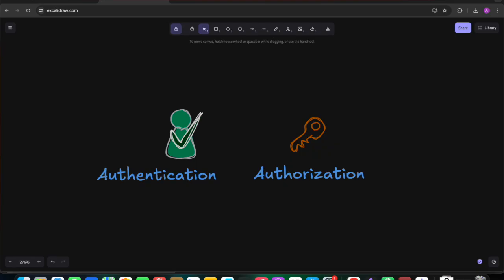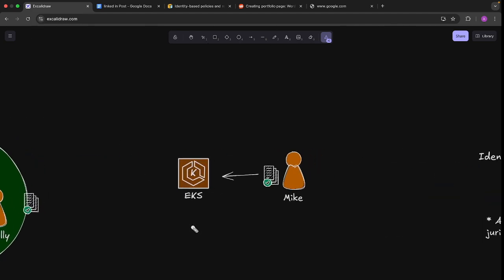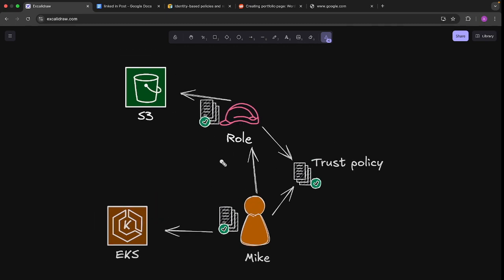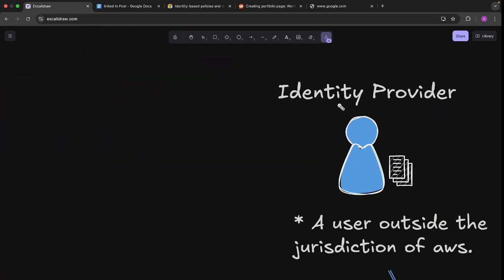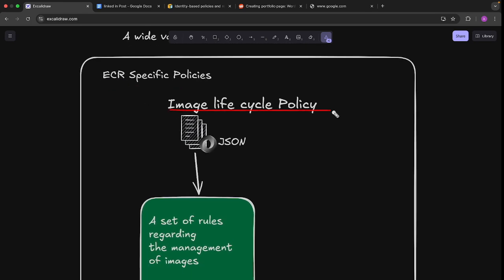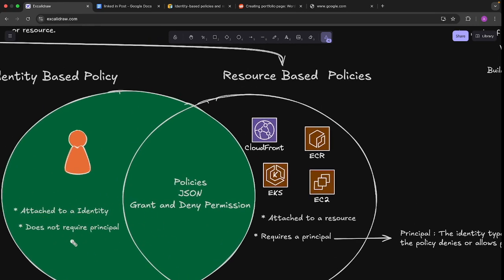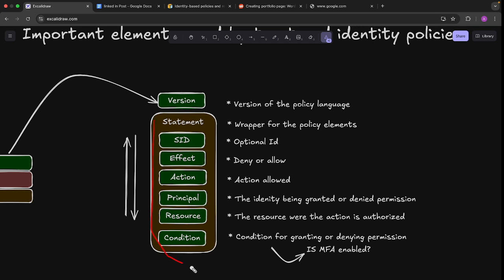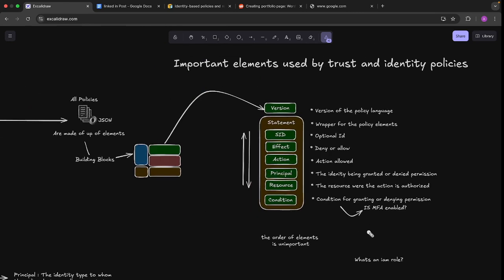In Depth Conceptual Overview Of AWS IAM Policy System